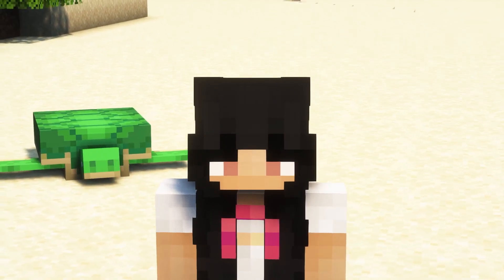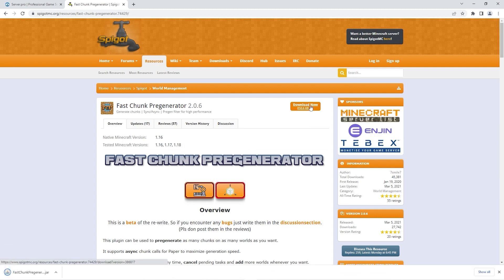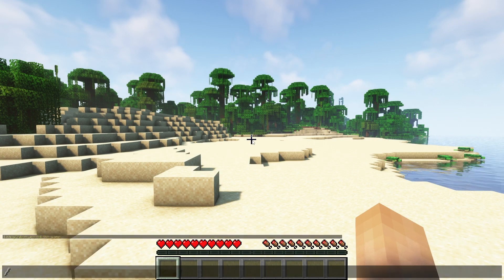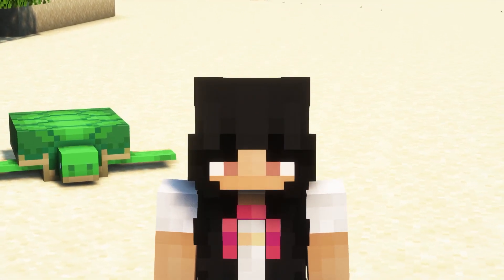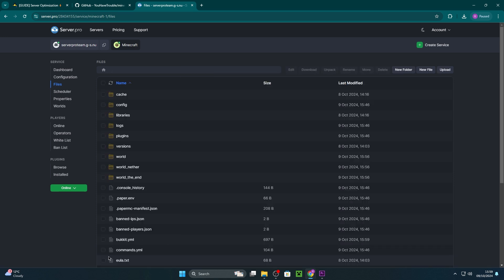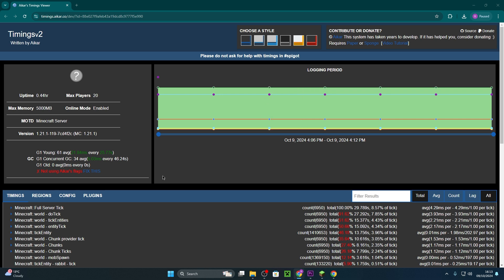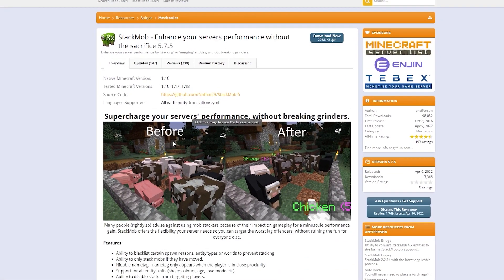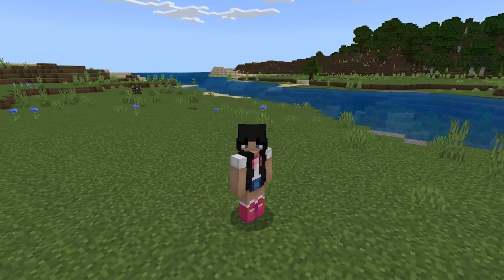How to optimize your Minecraft server - Server.pro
In this video, we show you a couple ways on how to prevent lag on a Minecraft Java server. Some of those ways include changing the server type,optimising files and adding plugins to improve performance!

Timestamps:
0:00 Intro
0:08 Paper Server Type
0:50 Pre-Load World
2:48 Optimising Files
3:18 Timings Reports
4:13 Performance Plugins
5:04 Outro